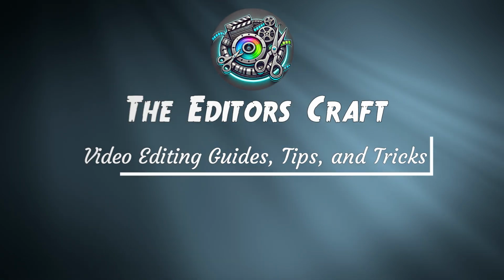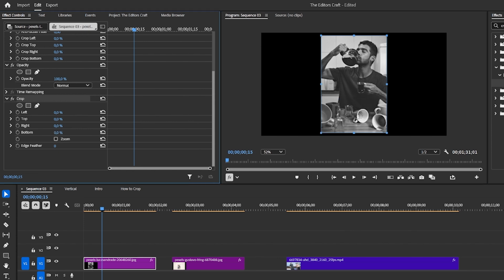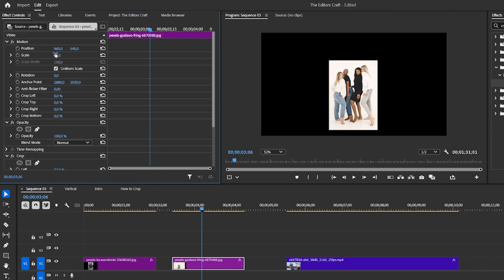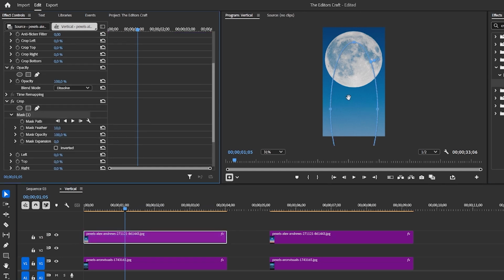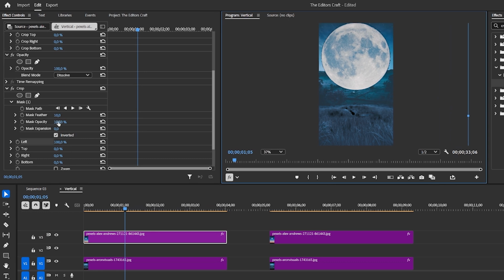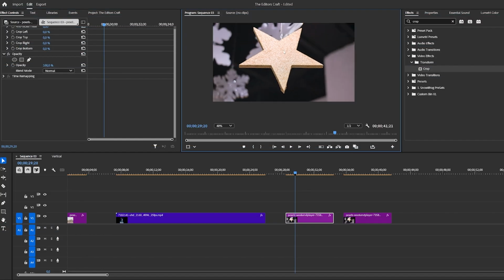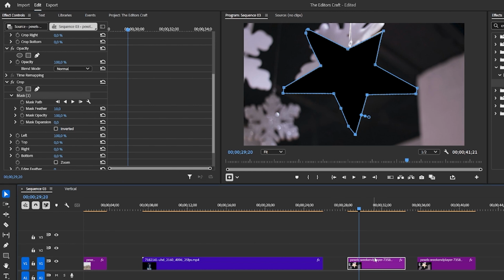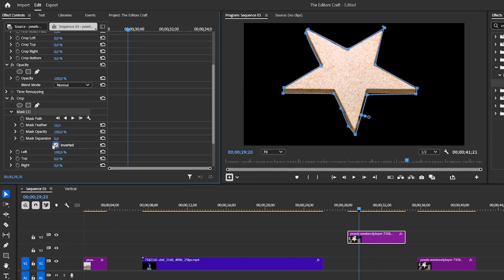How to Crop Images/Videos in Premiere Pro - 3 Easy Guides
Quick Guide on how to Crop your videos in Premiere Pro.

With this easy-to-follow guide, learn how to crop images and videos in Adobe Premiere Pro! 🌟

🔑 What You’ll Learn:
0:00 Intro
0:03 How to apply the Crop effect on image in Premiere Pro
1:40 How to apply the Crop effect on video in Premiere Pro
2:16 Apply Round Mask Crop Effect in Premiere Pro
4:19 Apply Free Draw Mask Crop Effect in Premiere Pro
6:05 End Screen

Whether you're a beginner or looking to sharpen your editing skills, this tutorial will show you step-by-step how to use the crop effect to achieve professional results.

Perfect for enhancing your video projects! 🎥✨